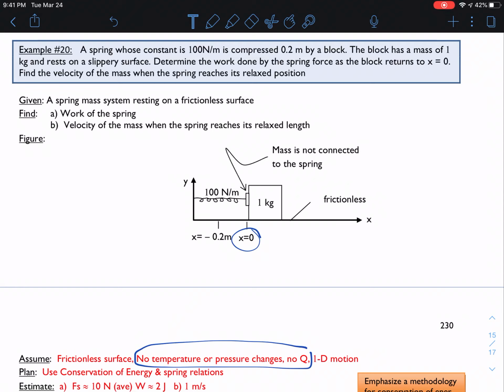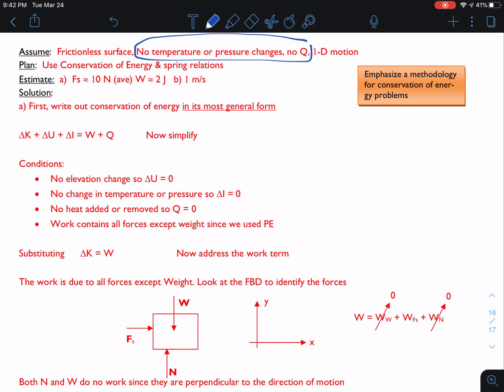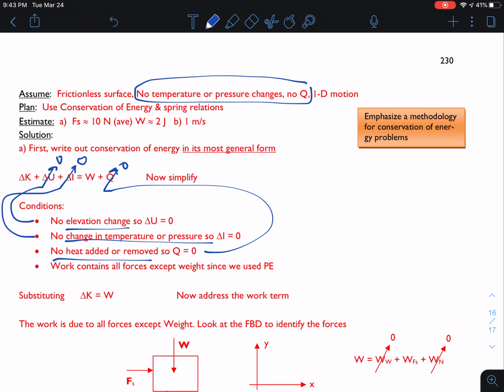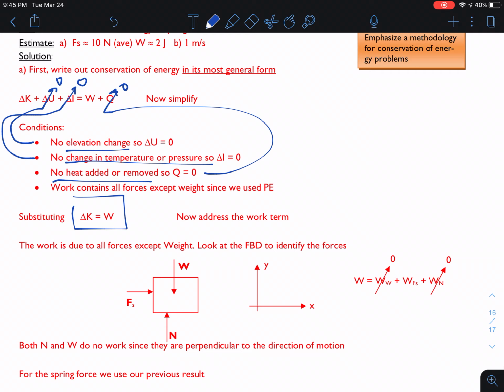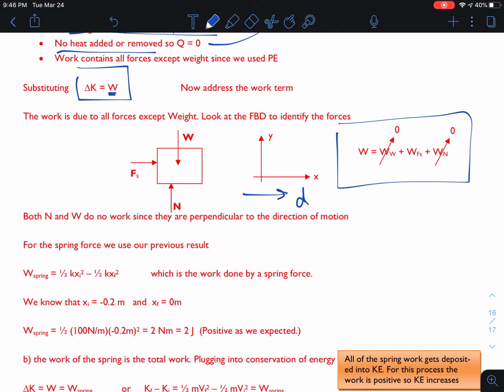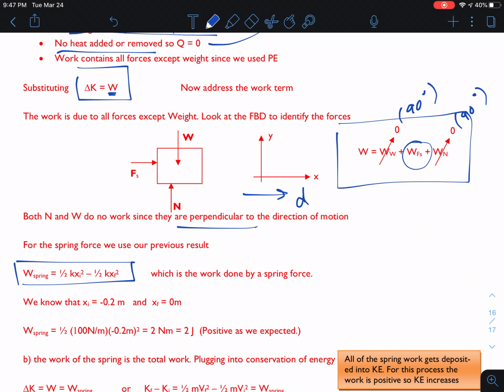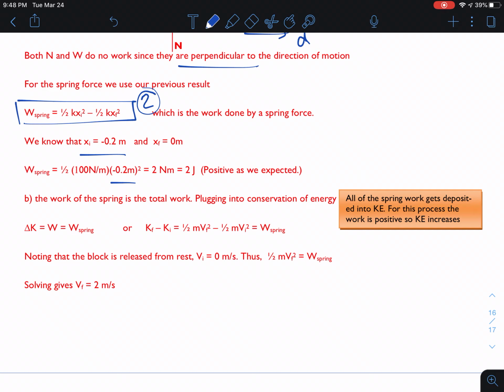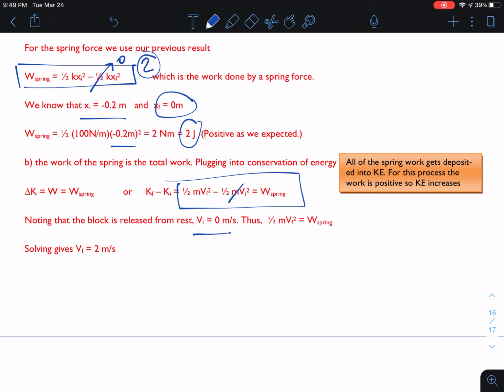Review of Work concept Part3